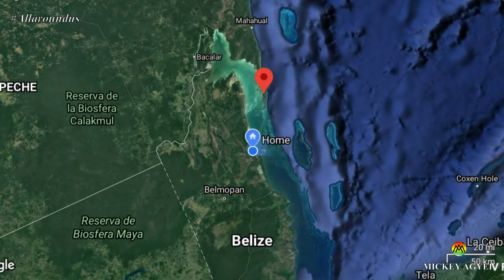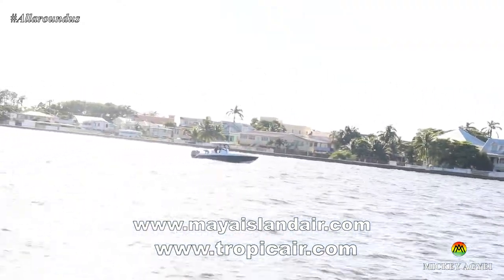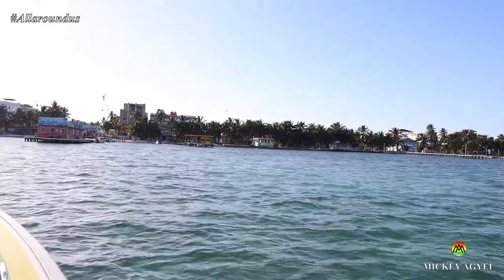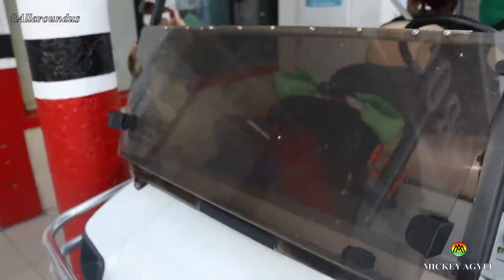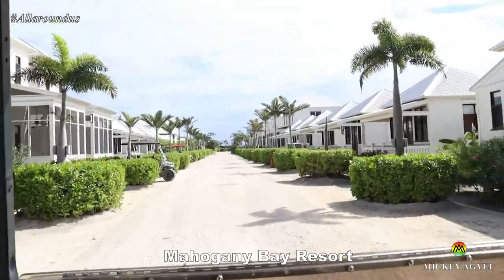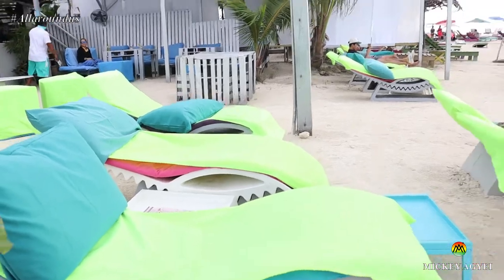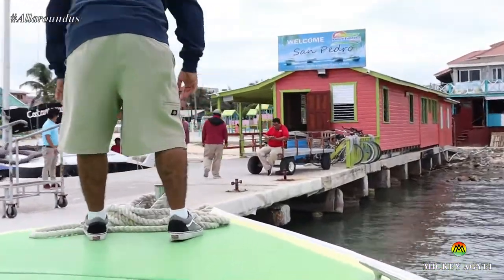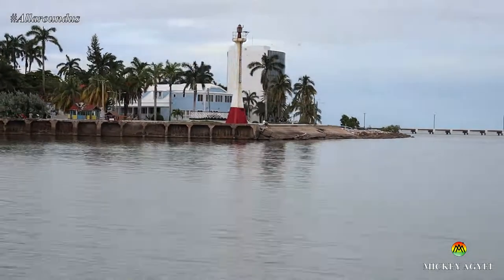Watch this before you visit San Pedro, Ambergris Caye in Belize.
So you've managed to book your flight to Belize or you are already in Belize, and you've heard about San Pedro, Ambergris Caye in Belize. And you want to have an experience of this amazing island. But you are not sure how, or what to expect. This video is for you. My name is Mickey, keep watching.

I have spent some time in San Pedro, Ambergris Caye and in this video I will like to give you an overview on how to get there or what to expect when you decide to visit San Pedro, Ambergris Caye in Belize. So come with me and enjoy!!!

Laptop for editing
Memory card